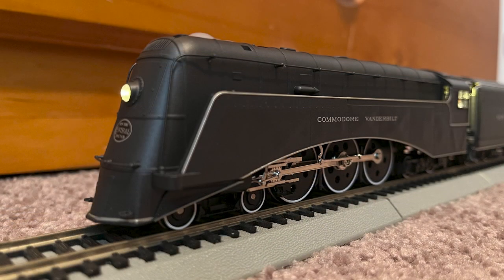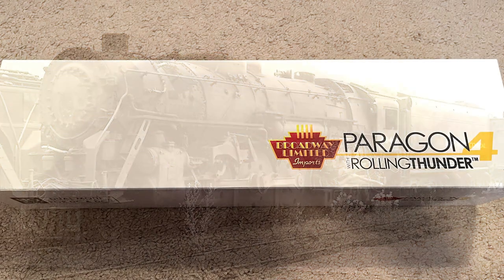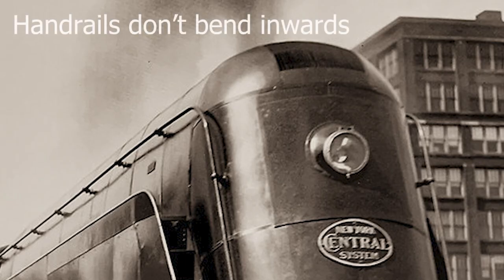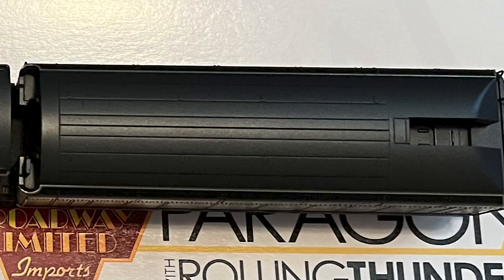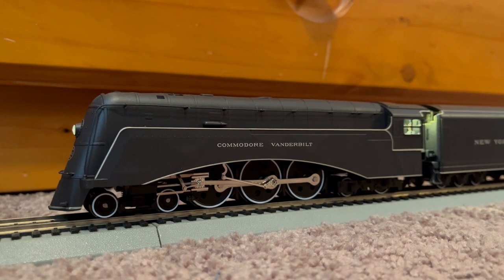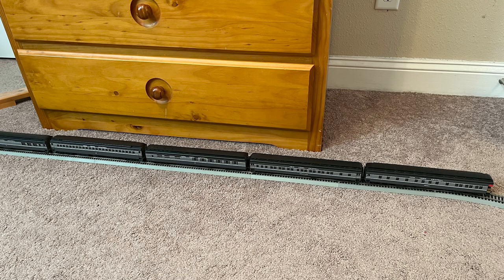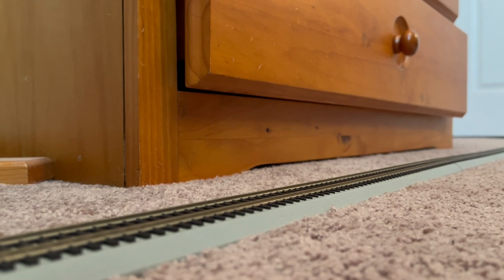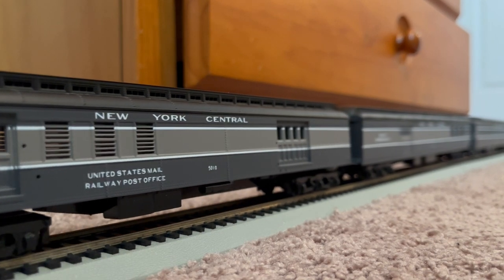Broadway Limited Imports: The Commodore Vanderbilt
This is a quick review of the Commodore Vanderbilt from Broadway Limited Imports.